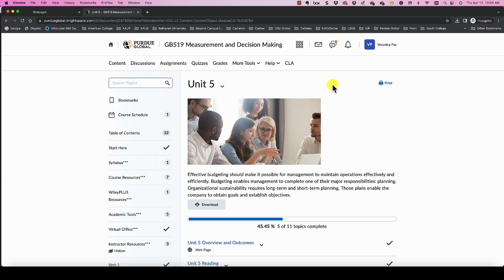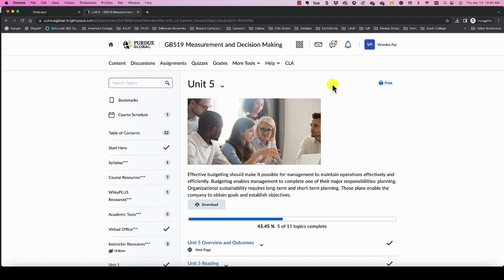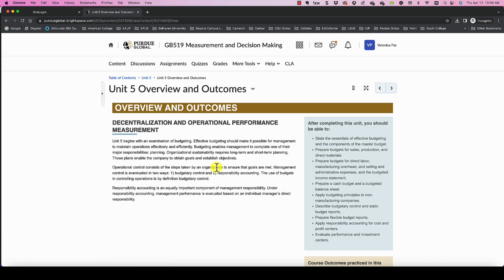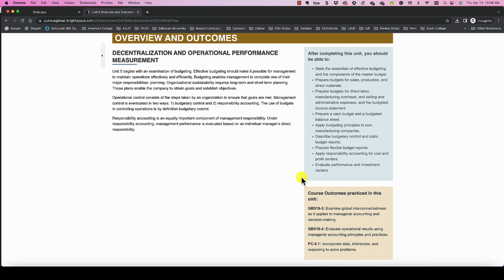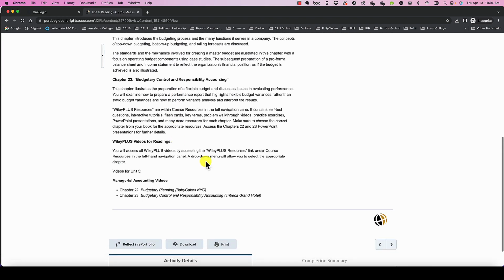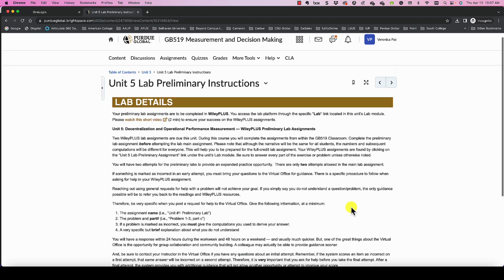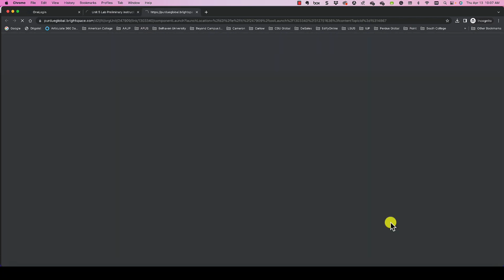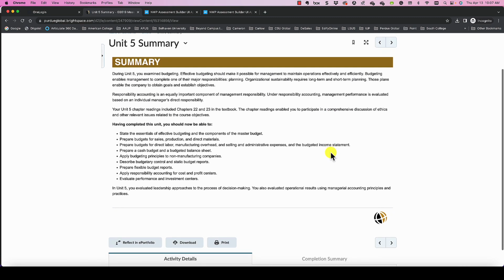Unit 5 Video Announcement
GB 519 Measurement & Decision Making Unit 5 budgeting